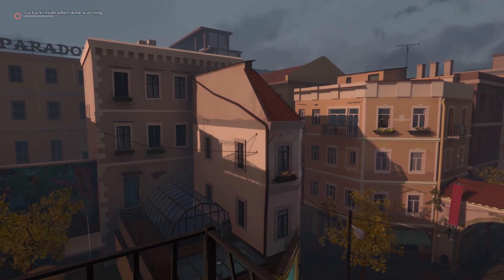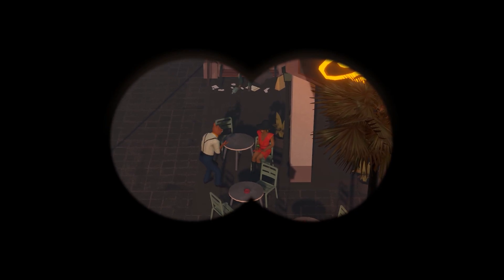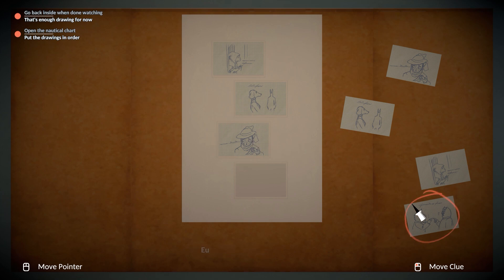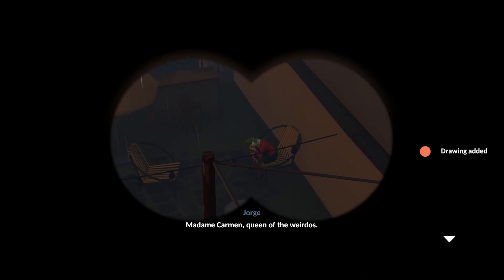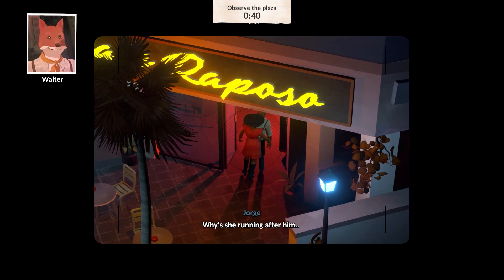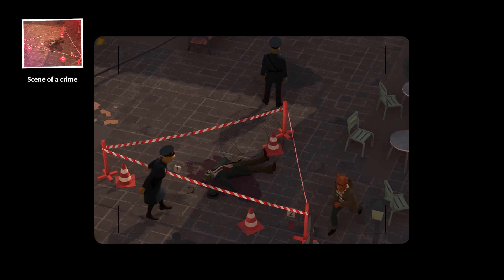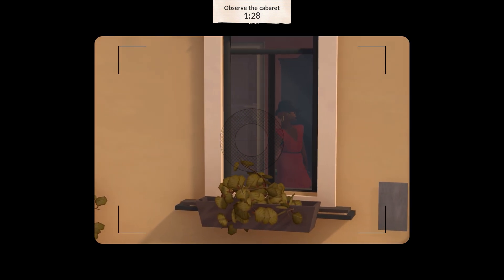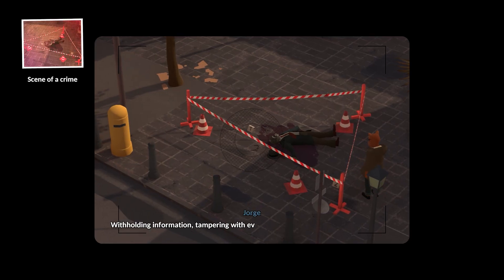The Flower Collectors is 'Rear Window meets your pet cat'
A Rear Window-inspired mystery set in Spain's troubled past.